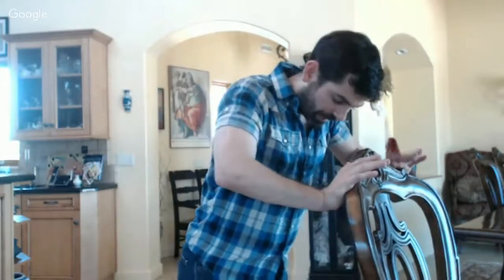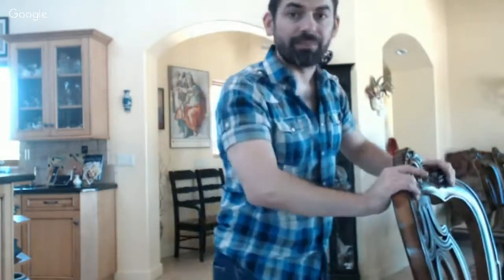Advanced Grounding - Understanding Your & Your Partner's & How It Applies In Different Dance Forms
Dance Ninjas Dancer Training